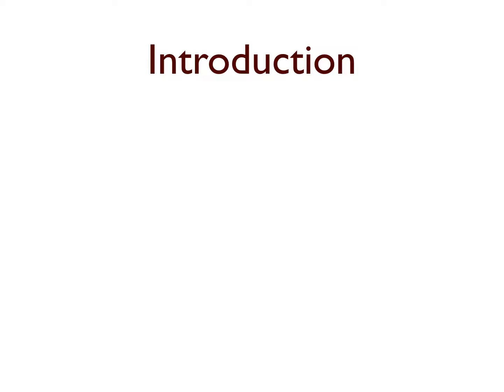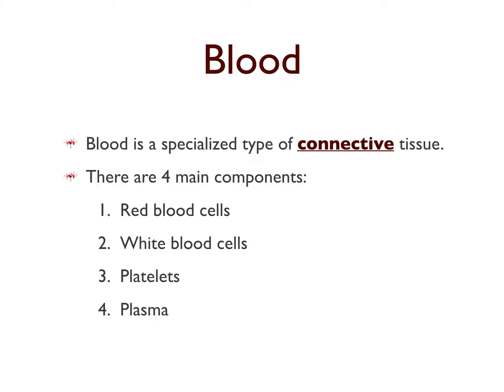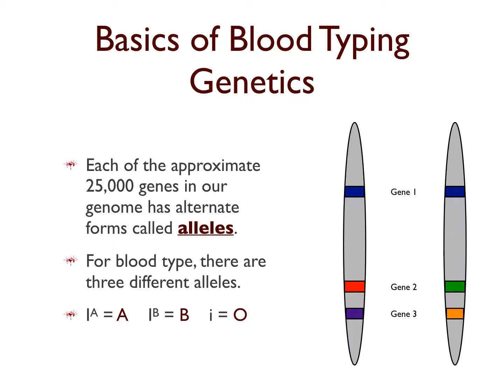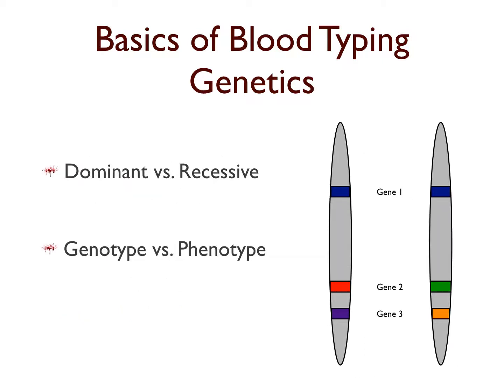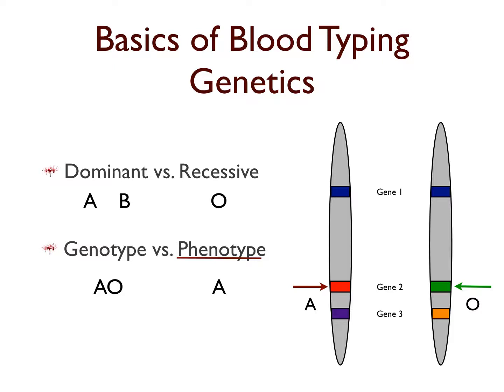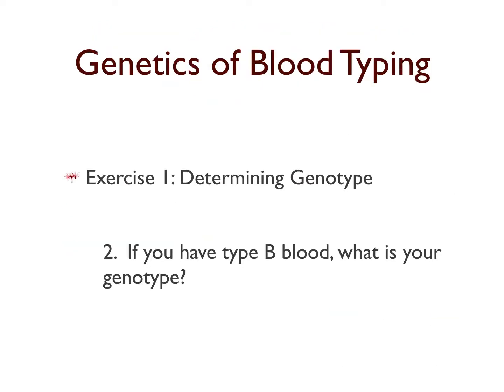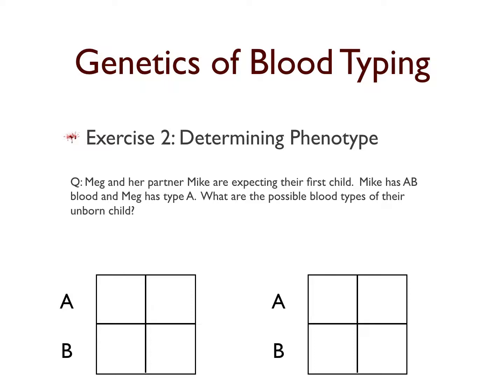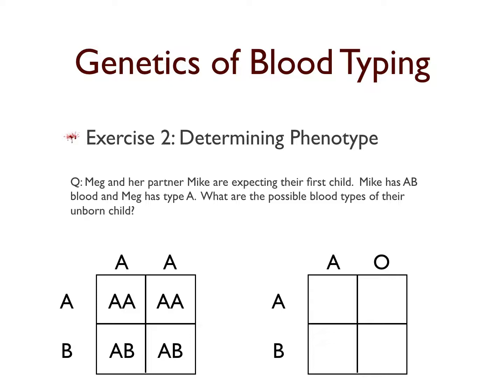Blood Typing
Lab 11 - Blood Typing